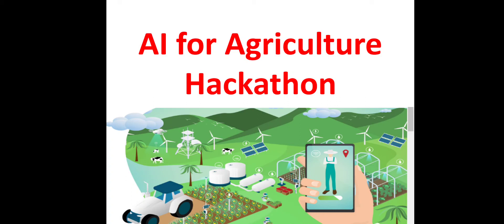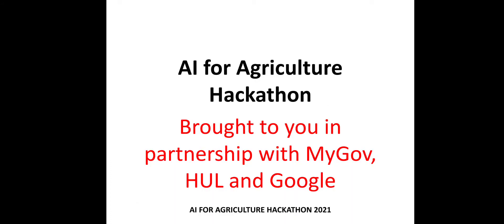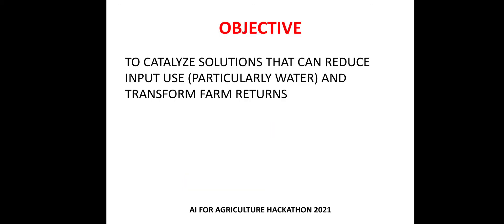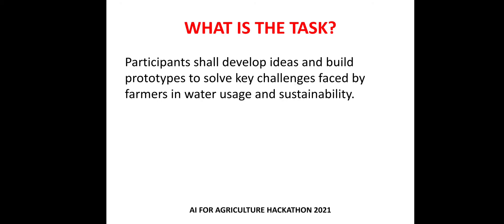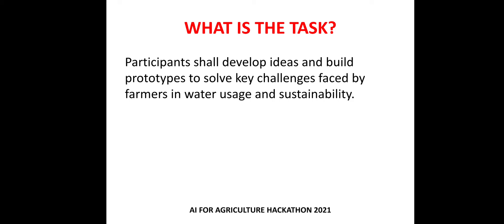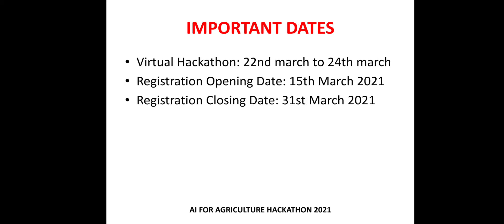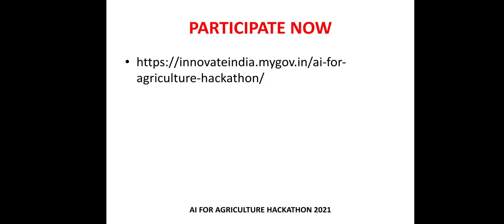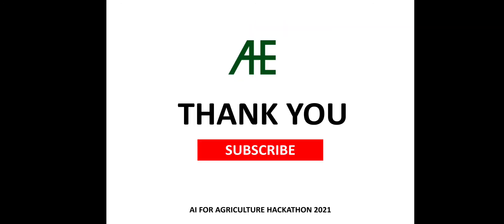AI FOR AGRICULTURE HACKATHON 2021 BROUGHT TO YOU BY MyGov, HUL AND GOOGLE I CONTEST ALERT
" Images and picture shown in this video, I am not owner of this image/ picture, Respect Owners.'